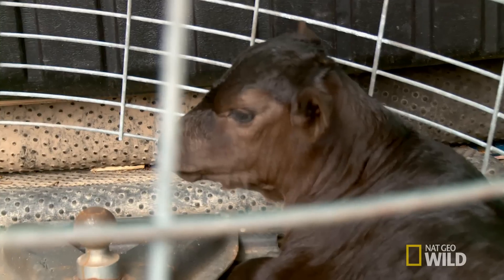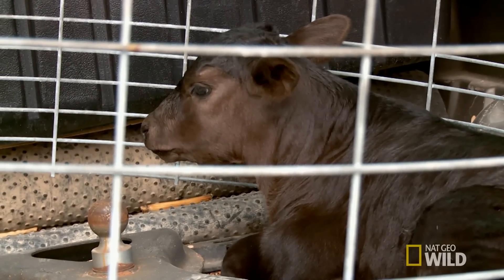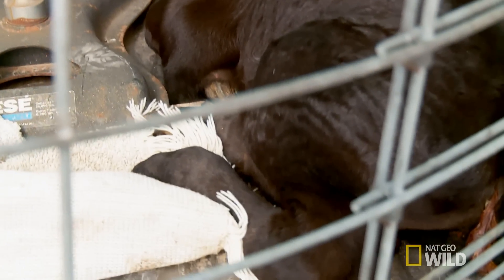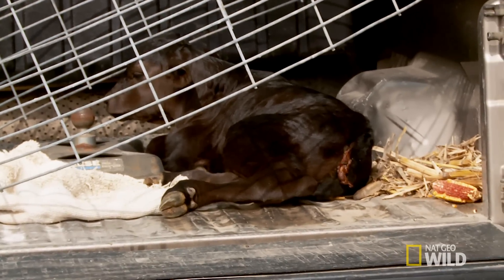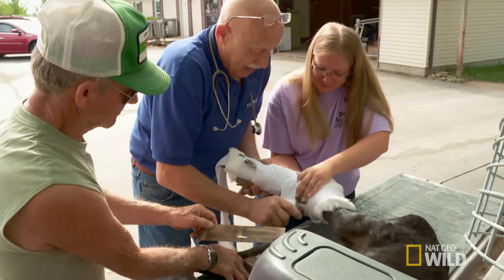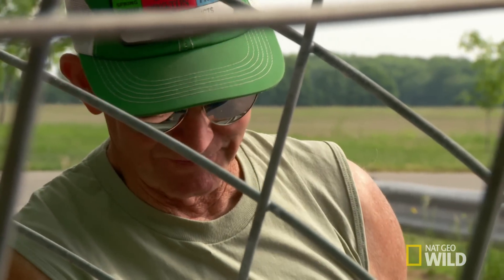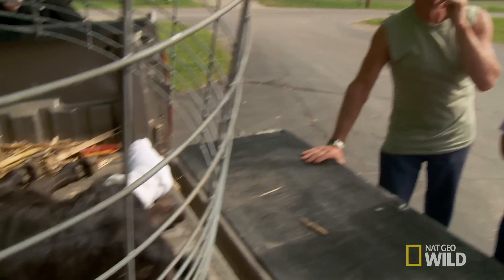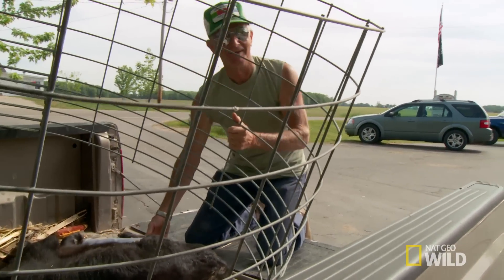Bushel Basket Calf | The Incredible Dr. Pol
Dr. Pol sets a young calf’s leg straight.